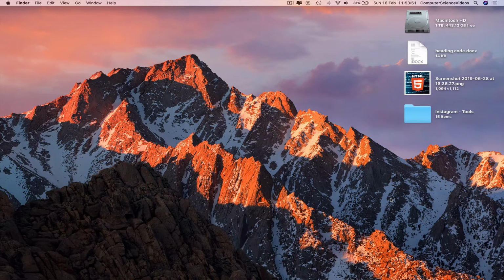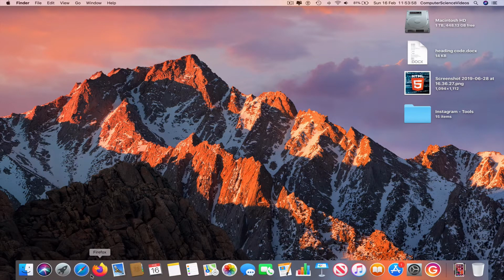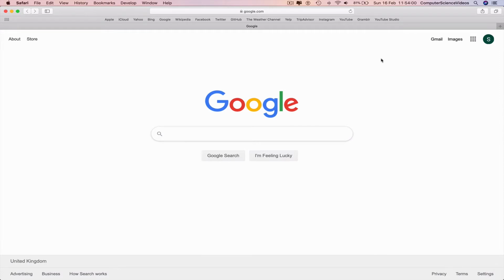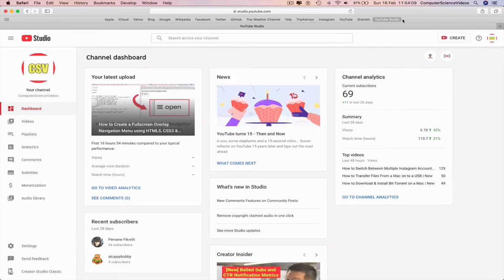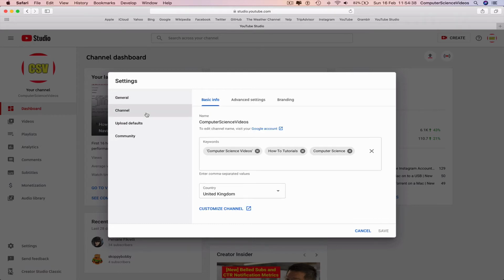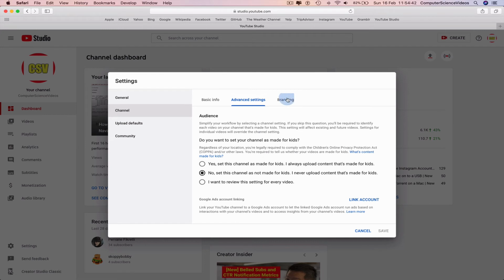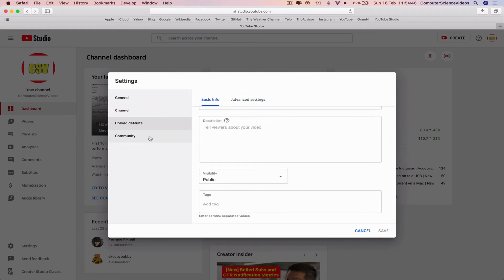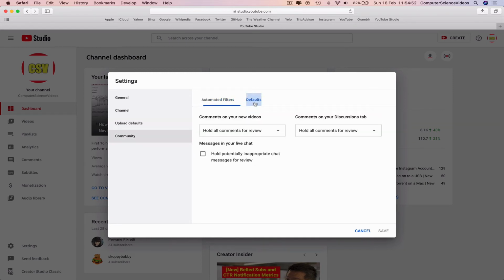How to USE YouTube - Access Your YouTube Studio Settings | Tutorial 11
How to Access Your YouTube Studio Settings | Tutorial 11